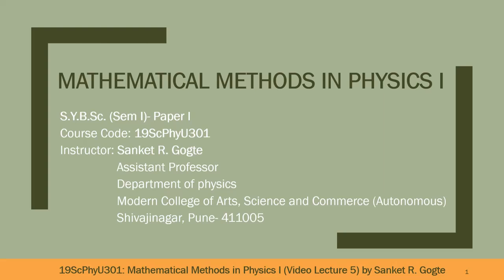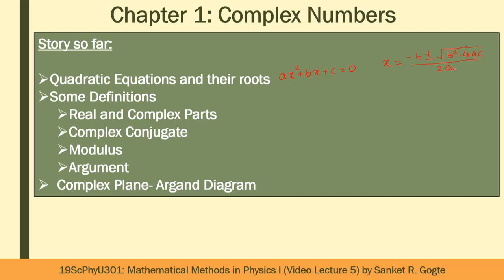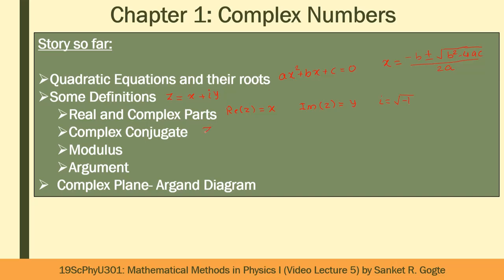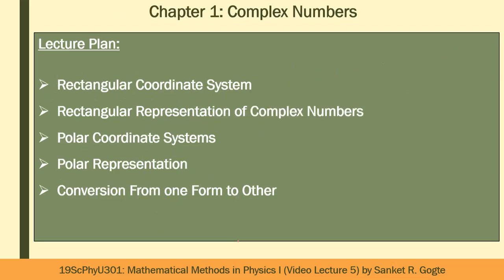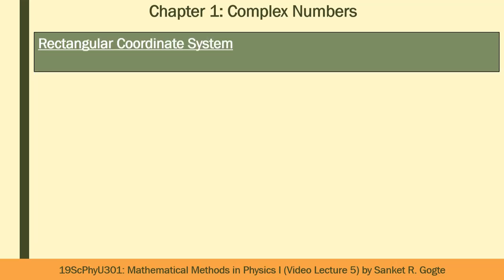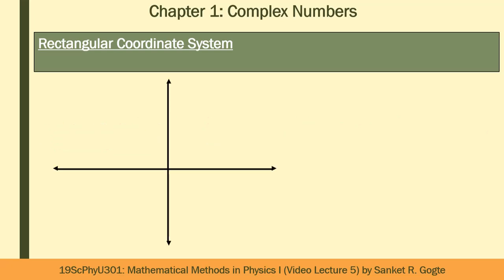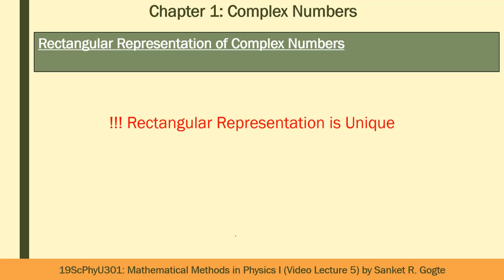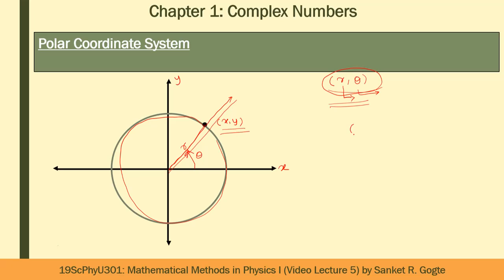Rectangular and Polar Representations- Chapter 1: Complex Numbers (Course: 19ScPhyU301): Lecture 5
This video lecture discusses two representations of complex numbers- Rectangular and Polar. (Third representation i.e. Exponential Representation will be discussed in next lecture.) Examples are solved for conversion between the two representations.
00:00 Welcome Note and Review of Topics Discussed in Chapter 1: Complex Number
02:26 Lecture Plan
02:56 Plane Rectangular Coordinates System and Rectangular Form of Complex Numbers
06:41 Plane Polar Coordinate System and Polar Form of Complex Numbers
18:38 Examples of Conversion from Rectangular Form to Polar Form
28:10 Example of Conversion from Polar Form to Rectangular Form
30:15 Lecture Summary